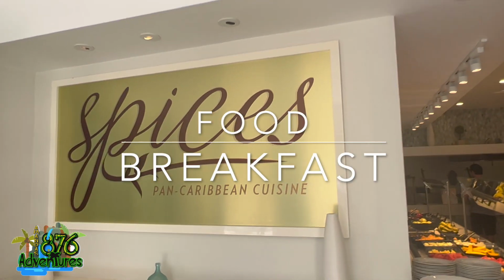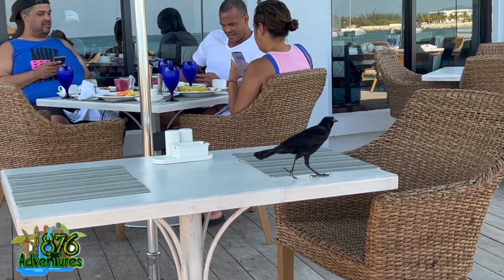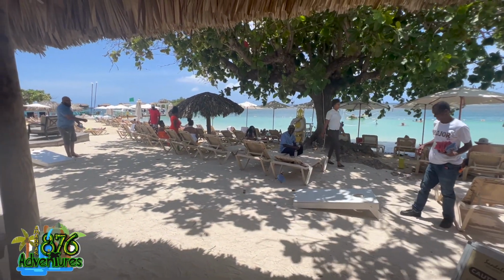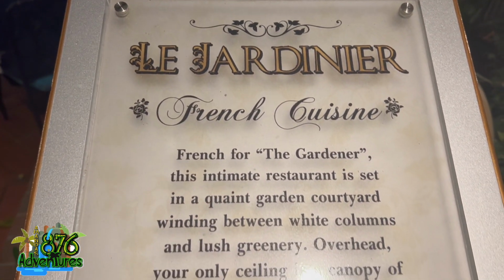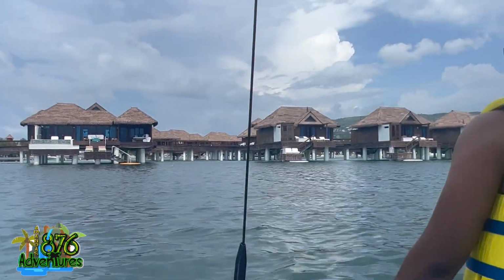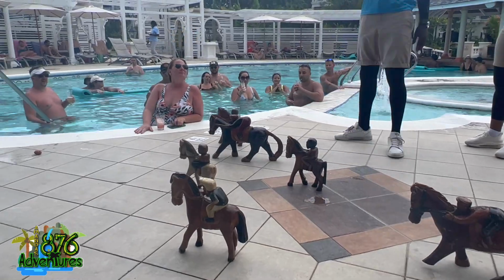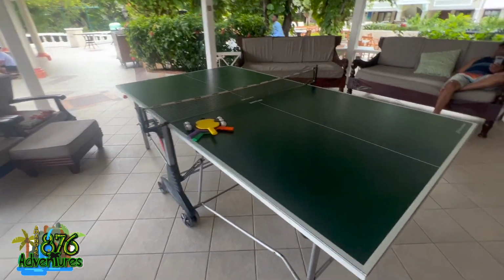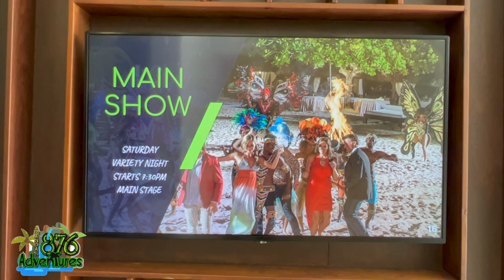SANDAL ROYAL CARIBBEAN PART 2 - Food & entertainment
hey all my adventurers so in part two you'll hear me talk about the different restaurants as well as the day time and evening activities at sandal.

where you can book a variety of excursions and tours that cater to all interests and budgets. Whether you're looking for an adventure packed tour, a relaxing day or to discover the city's cultural landmarks, we have a wide range of options that are sure to meet your needs.

What's more, we make it easy for you to enjoy your excursion by providing round-trip transportation to and from the tour, ensuring that you arrive and depart in comfort and style. Additionally, we offer the option to create custom tour packages tailored to your unique preferences, so you can make the most of your time and get the most out of your vacation. To book your next adventure, simply head over to our website and fill out the booking form.

If you're traveling to Jamaica then click the link below and check out "must know facts before traveling to Jamaica" where I answer the most frequently asked questions about traveling to Jamaica .

 Looking to explore and do somethings off the resort then checkout my "Things to do in Montego Bay" vlog